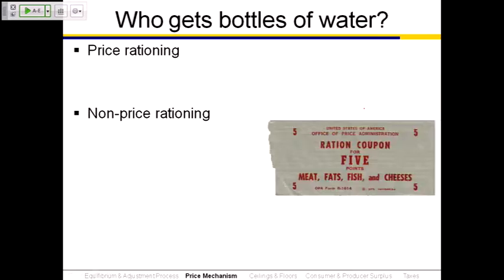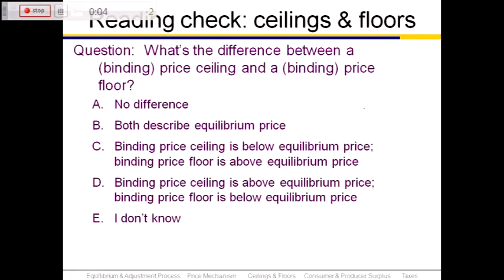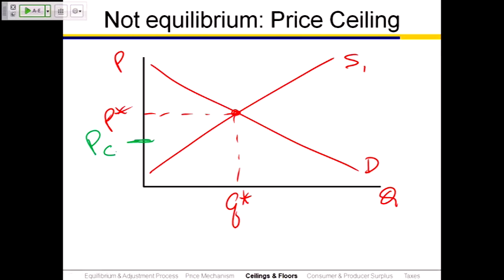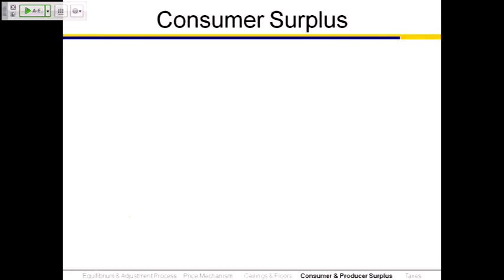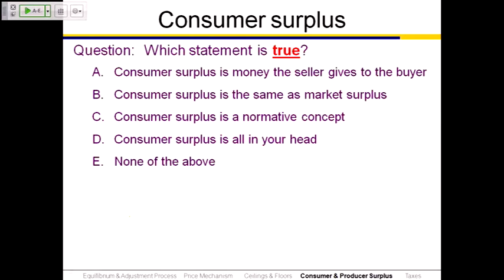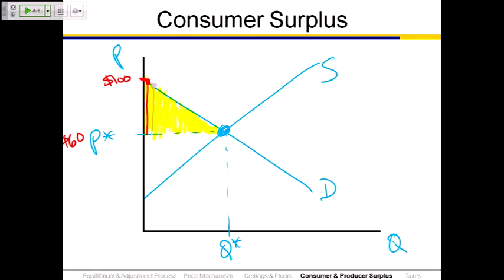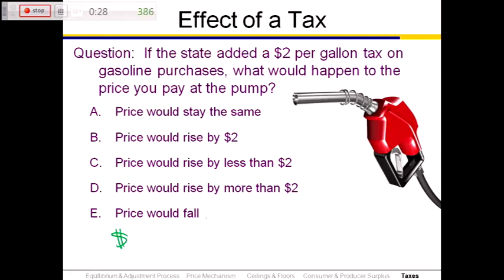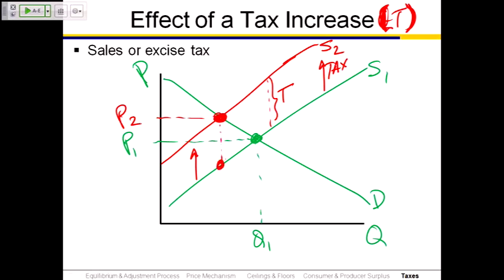2014 09 17 Economics 1 2014 09 17 Demand & Supply Extensions; Consumer Surplus001